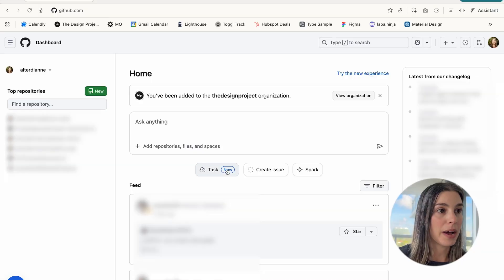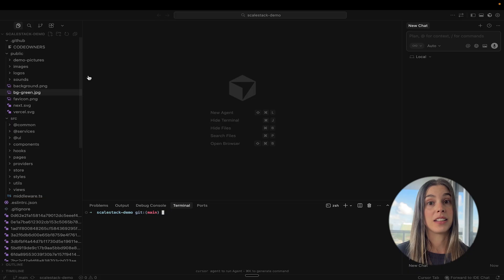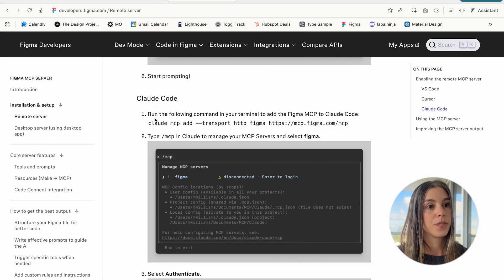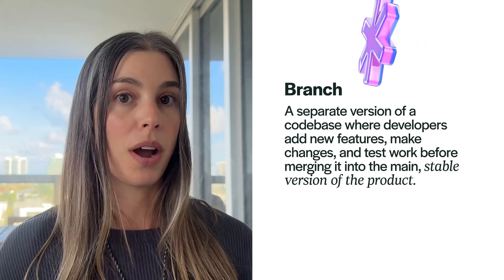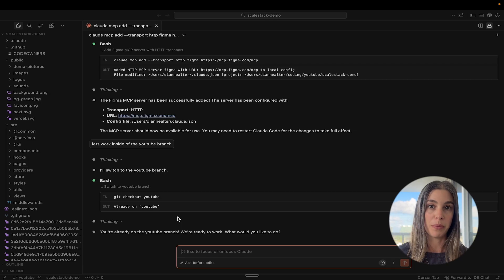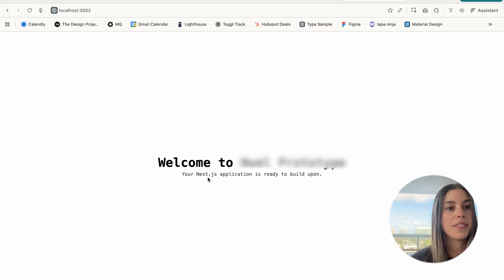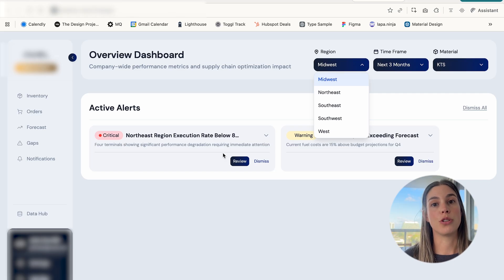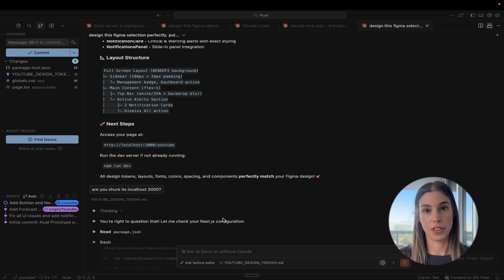Claude Code + Cursor + GitHub: The New AI environment setup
Your product team waits 2 weeks for a simple dashboard feature. Teams with this setup ship the same feature in 2 hours. After working with 50+ B2B SaaS product teams, I've refined the exact environment setup that lets non-developers ship frontend features the same day they're designed in Figma.

This is the complete beginner-friendly setup: Cursor installation, Claude Code integration, Figma MCP connection, GitHub workflow, and the project tracking system that keeps everything organized.

What You'll Learn:
• How to install and configure Cursor + Claude Code
• The exact steps to connect Figma MCP so Claude can read your designs
• How to clone your company repo and create proper feature branches
• Real walkthrough of building and shipping a dashboard component

• I Built My Entire Design System in 4 Hours With AI. Full Tutorial (Claude + Cursor + Figma)

The Results:
Product teams using this setup report shipping frontend features 3-5x faster, reducing dependency on developer handoffs by 60%, and testing design iterations in hours instead of weeks. This tutorial shows you how to set up your environment in one afternoon and start shipping today.

Need help implementing AI workflows for your product team?
We are taking on 5 more customers right now.

About The Design Project: We help B2B SaaS product teams ship faster by combining AI tools with strategic design expertise. We've worked with 50+ teams (including companies acquired by Slack, Nvidia, and MrBeast) to cut product cycles in half using battle-tested AI workflows and design systems.

Whether you're a PM trying to reduce dev handoffs, a designer who wants to ship code yourself, or a founder wearing all the hats, this tutorial will transform how quickly you can move from design to production.